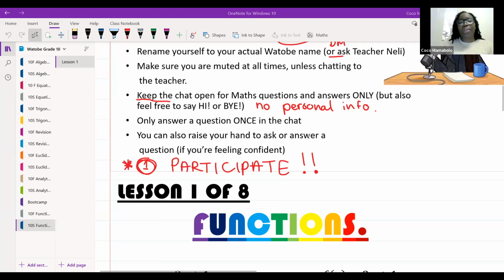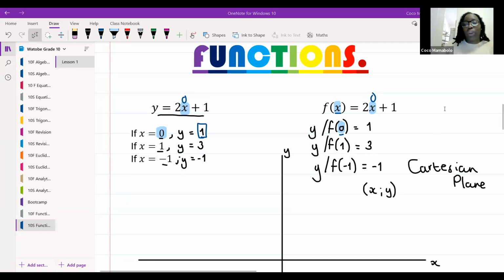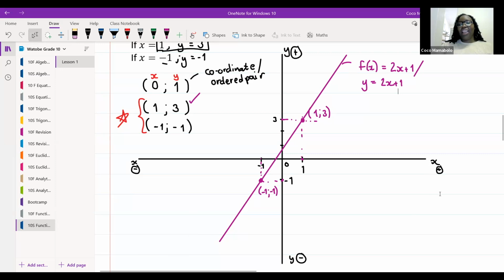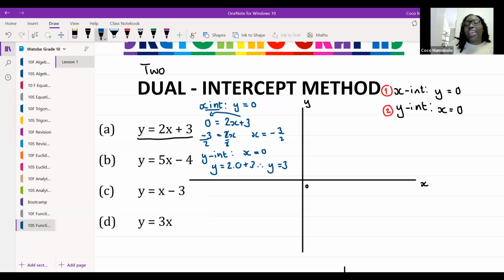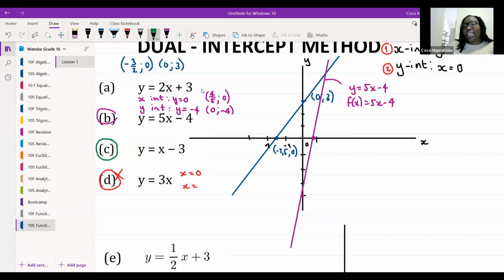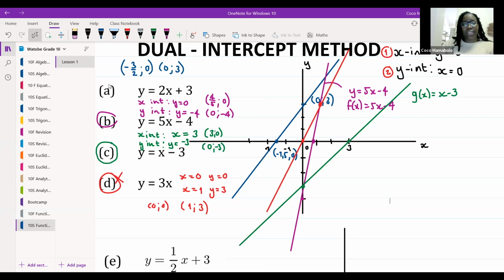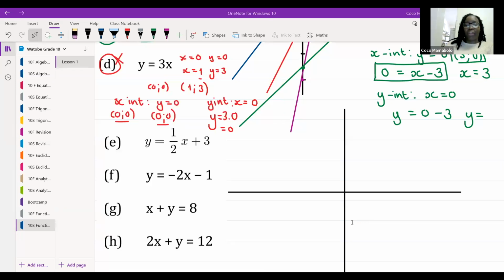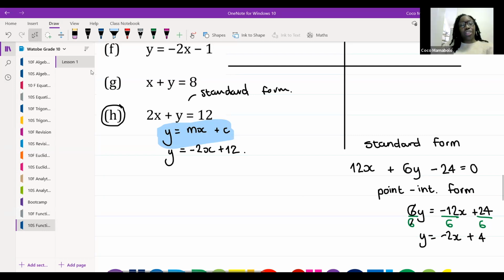Grade 10- Functions including Trig Functions (linear functions)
Grade 10 | functions | trig functions | linear functions | spider diagrams | cartesian plane | dual intercept method |